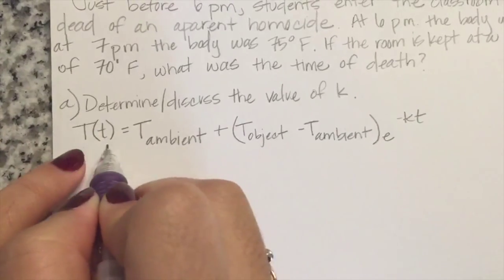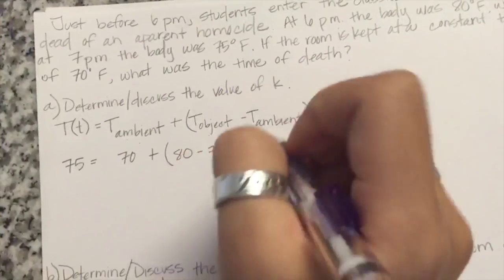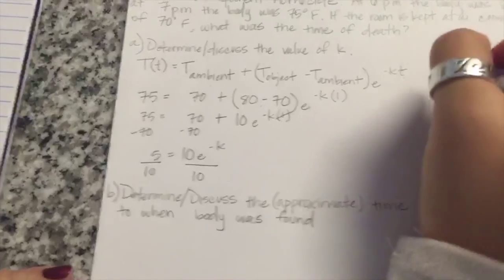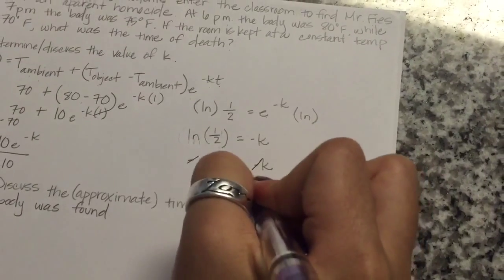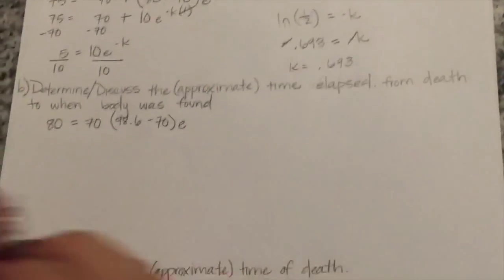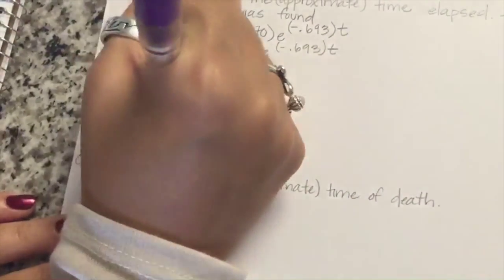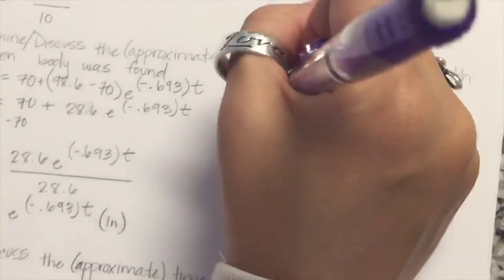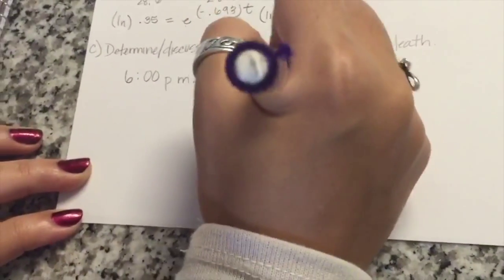MAT 1073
This video is about MAT 1073